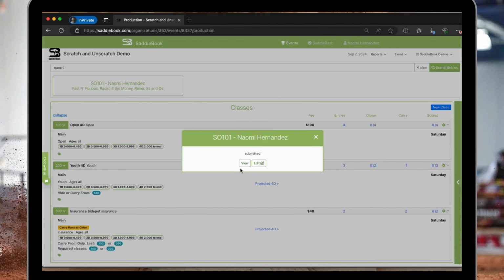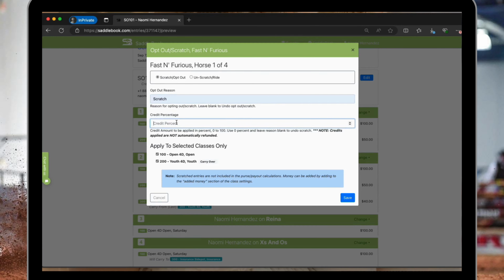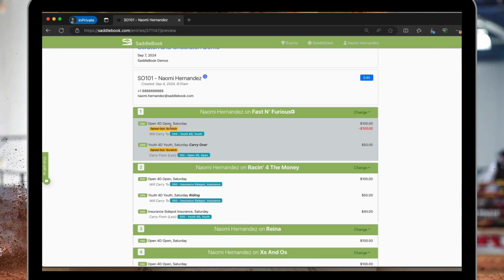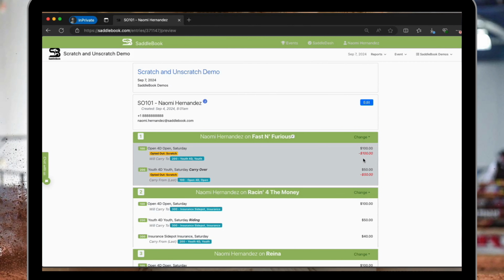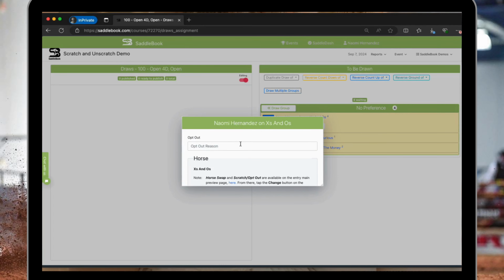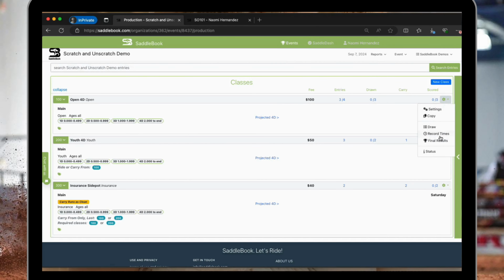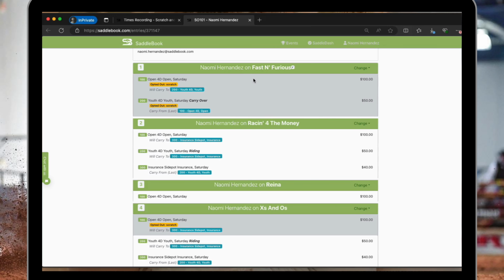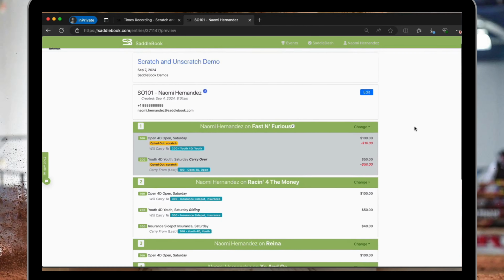Pro Tip: Scratching and Unscratching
Here's a Producer ProTip showing you how to scratch and unscratch entries. We will go through scratching from the entry, assign draws page, and the record times page. We will also go over unscratching from the entry.

SaddleBook.com